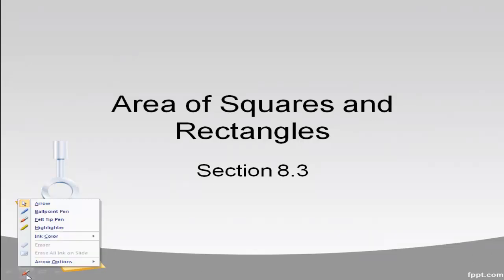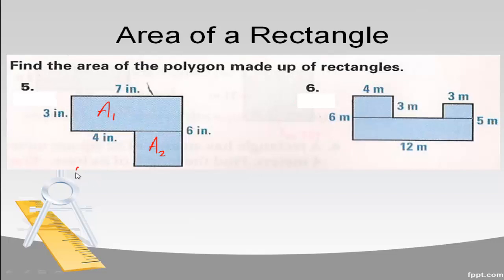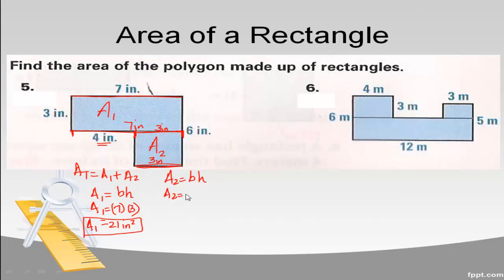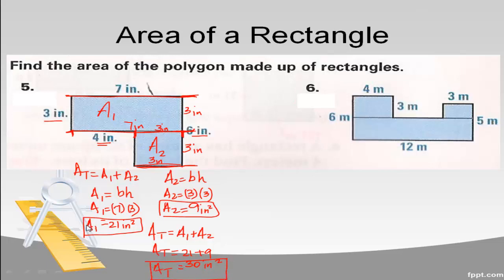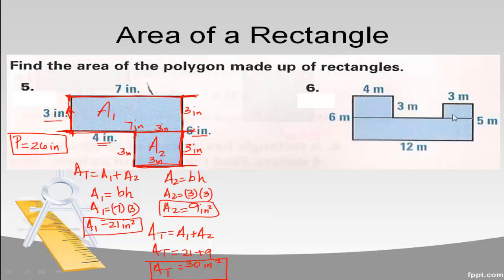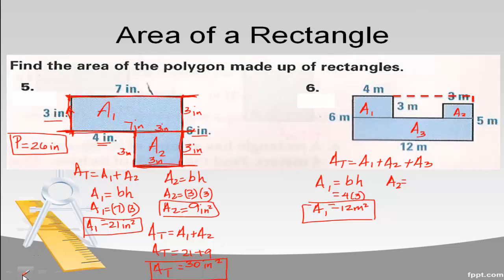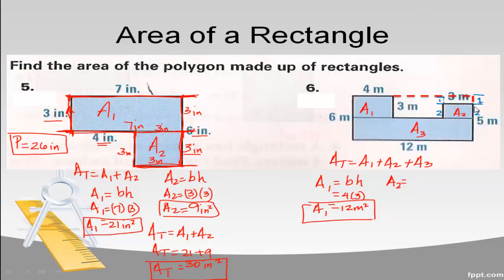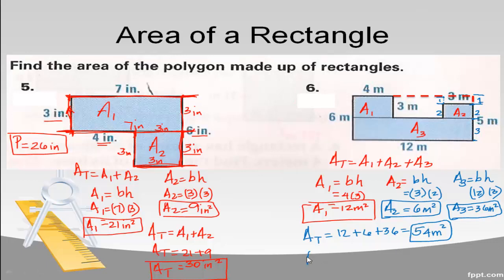Area of Squares and Rectangles pt 3